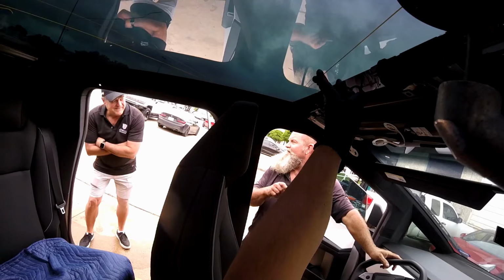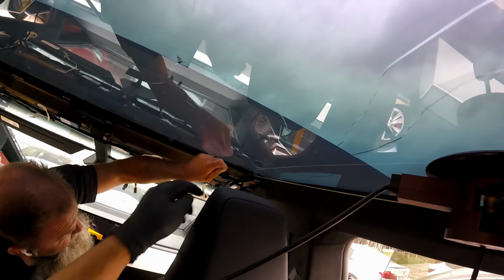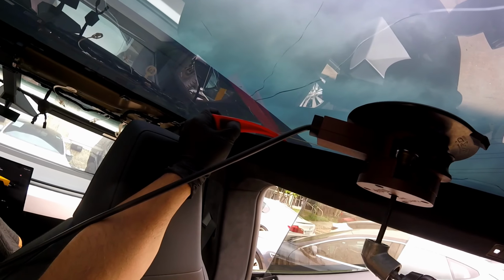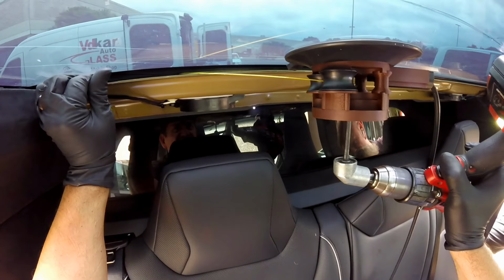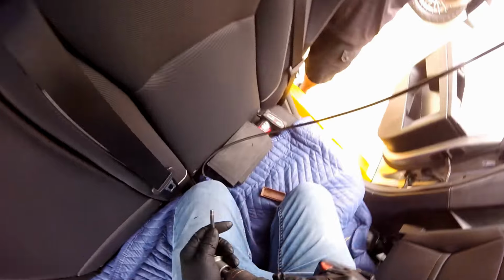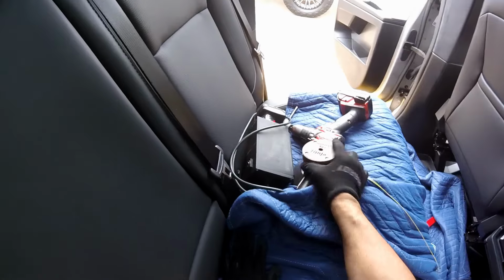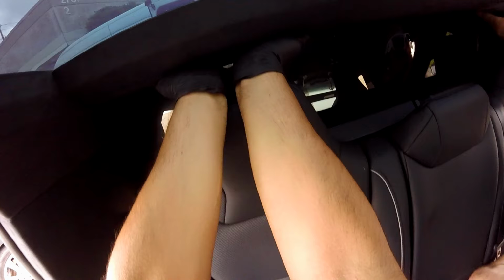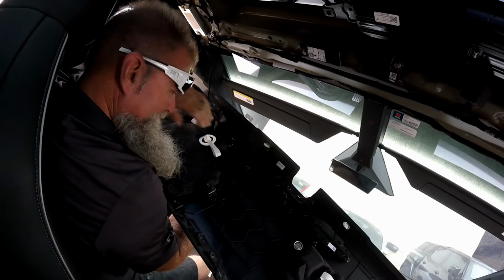2024 CYBER TRUCK PANORAMIC SUNROOF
Legal Notice:
This tool is an original design developed independently by Vidriokar. Any resemblance to existing products is purely coincidental or related to non-patented, publicly available functional features.
Vidriokar respects all intellectual property rights and affirms that no infringement is intended.
Estas herramientas son un diseño original desarrollado de forma independiente por Vidriokar. Cualquier similitud con productos existentes es puramente coincidencia o corresponde a elementos funcionales públicos no patentados.
Vidriokar respeta todos los derechos de propiedad intelectual existentes y declara que no se pretende infringir ninguno de ellos.
Note: This product incorporates only original or non-patented, publicly known components. No claim is made over trademarks or proprietary designs owned by third parties.
Español:
Nota: Estos productos incluyen únicamente componentes originales o elementos funcionales públicos no patentados. Todos los derechos del producto pertenecen a Vidriokar. No se hace ninguna reclamación sobre marcas registradas o diseños propietarios de terceros.